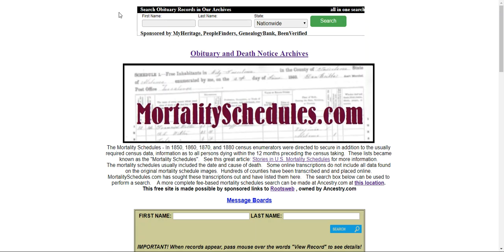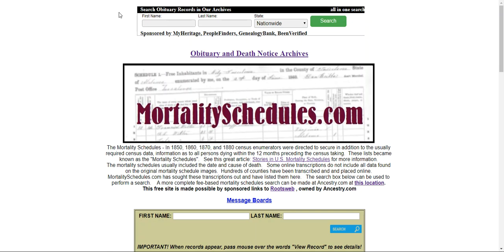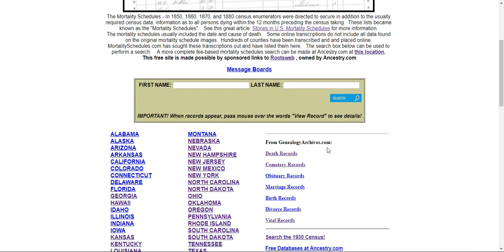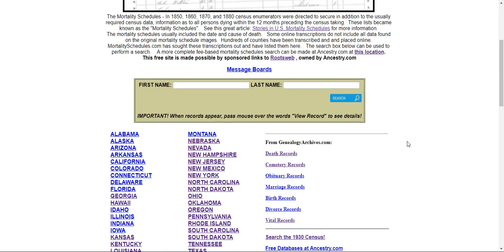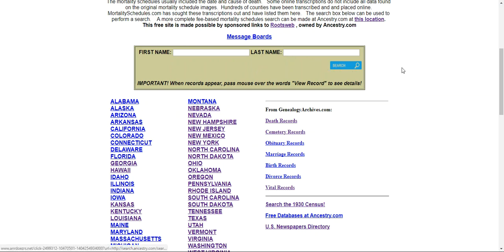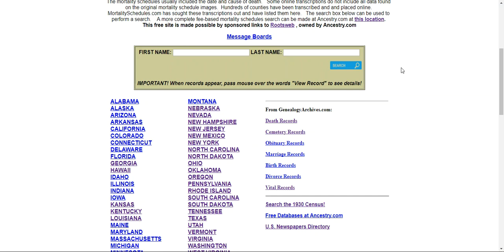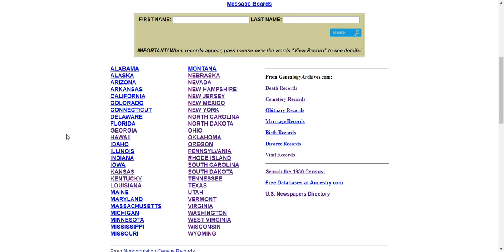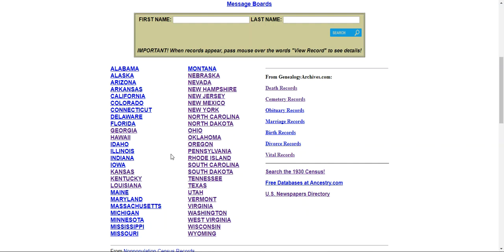Main Page for Mortality Schedules